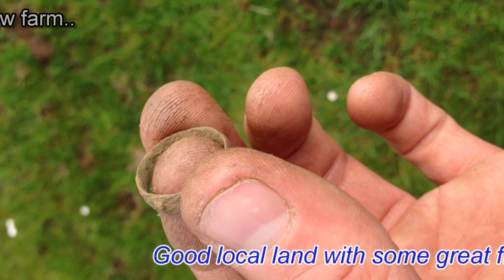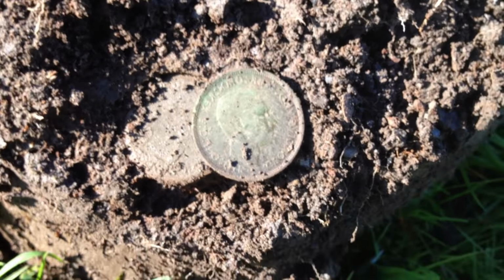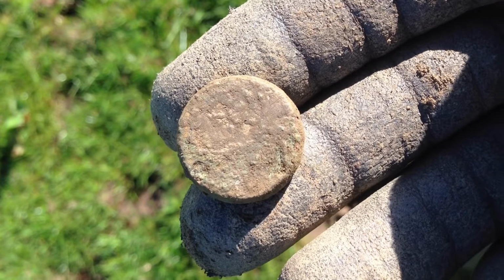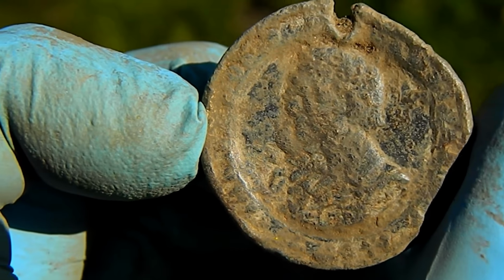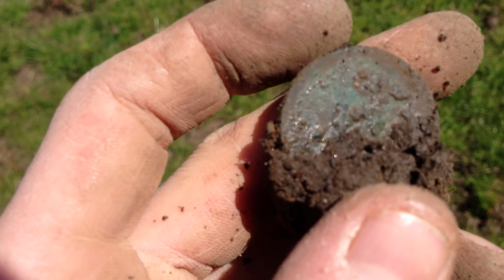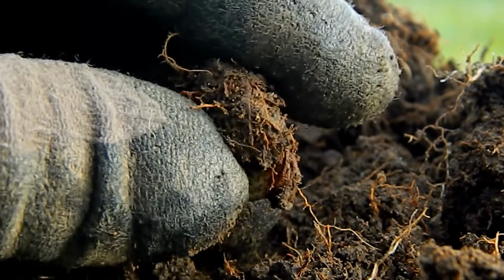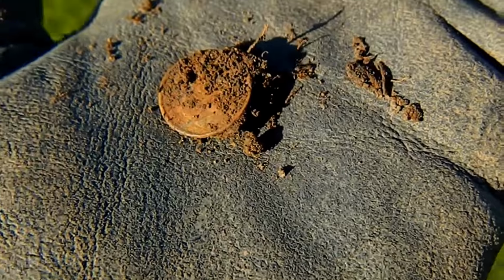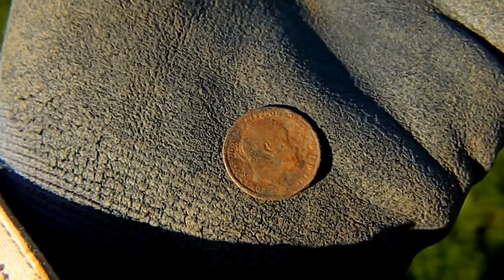Metal detecting a new farm brings new Silver! Diggin' Scotland's Past!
May was a real top month for me. It's straight onto a new farm permission for a series of successful hunts! This month I've had a string of locally historical finds, a few lovely bronze coins (regular viewers will know I like my Victorian!), a stunning Silver and even a great 'first' Silver find to top off all of that!

As usual, detailed information on the finds and hunts can be located on my blog. Just click the link in my channel header picture, search 'Diggin Scotland's Past' online or copy into your browser.

Thanks for checking out the video of a magnificent May for me! I hope you enjoy.

BIG THANKS goes to all the regular viewers, commenters and detectorists alike. Wishing you all the very best!

Max.